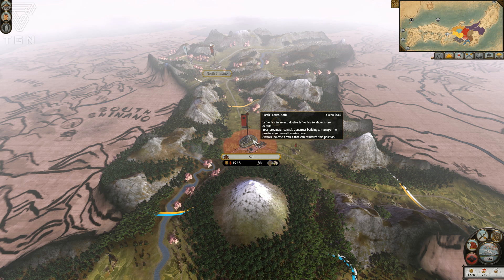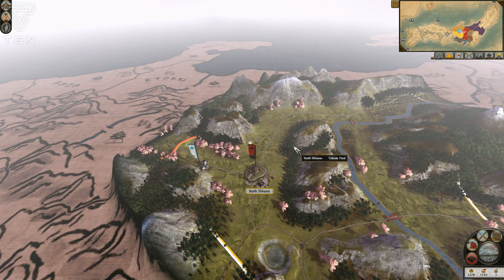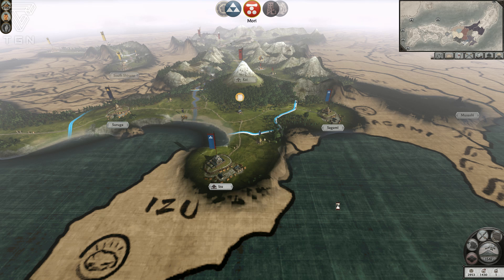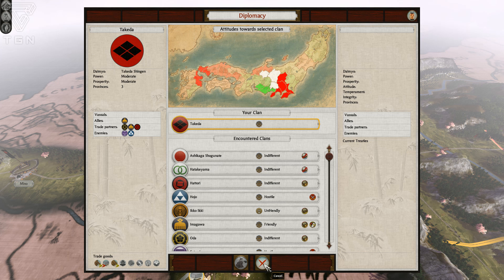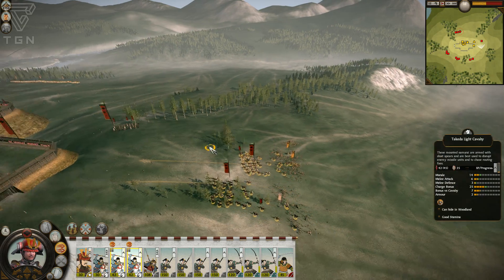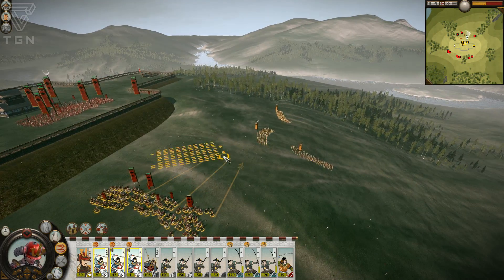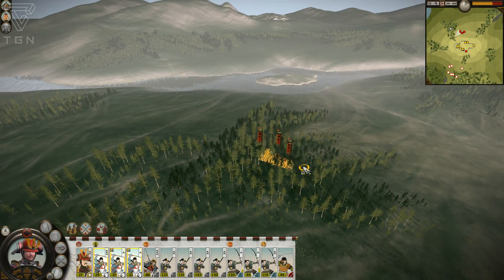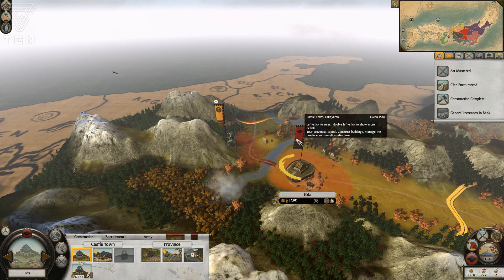Total War Shogun 2 Takeda Campaign Part 2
My new Shogun 2 campaign continues...I forget that on this game diplomacy for the AI means war.